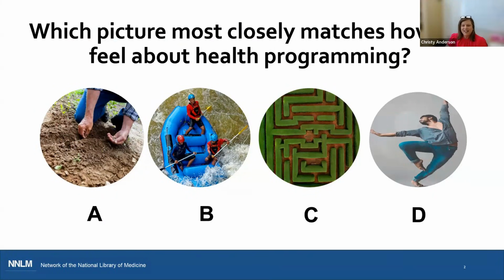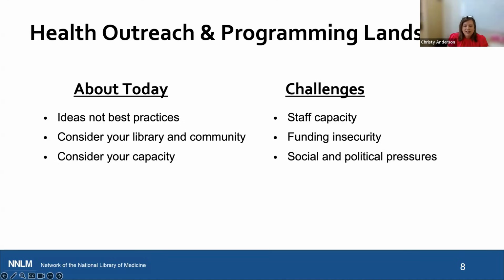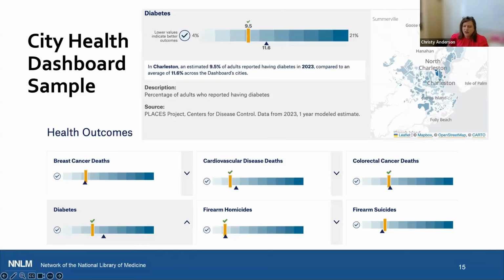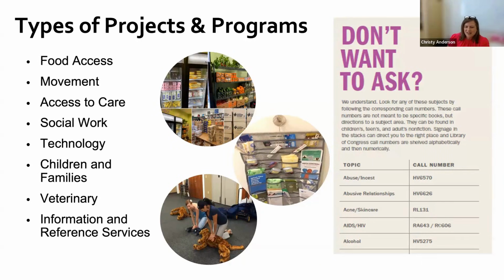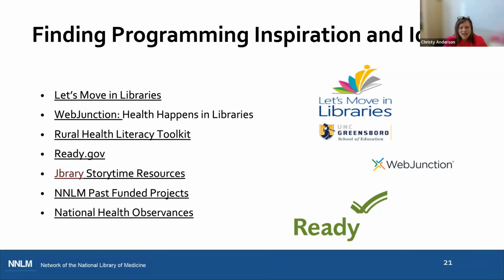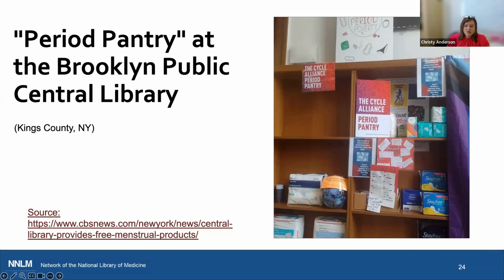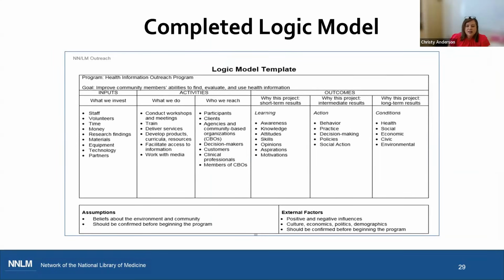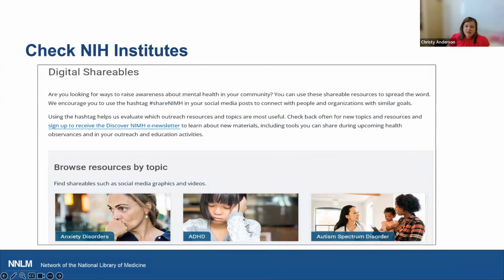Health Programming at Your Library August 25, 2026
Join us for ideas on how to create health programs for libraries and community/faith-based organizations.